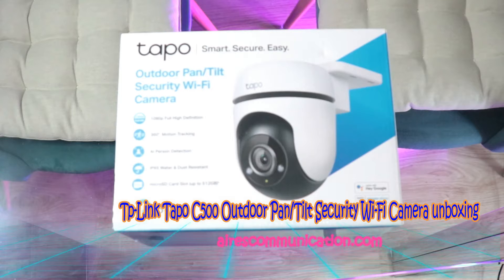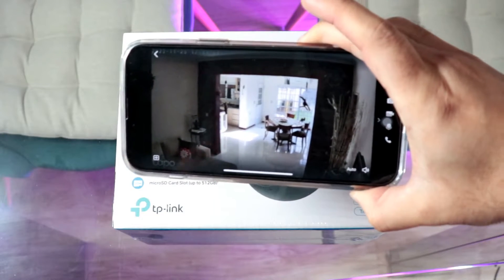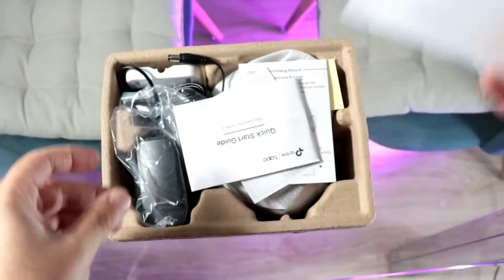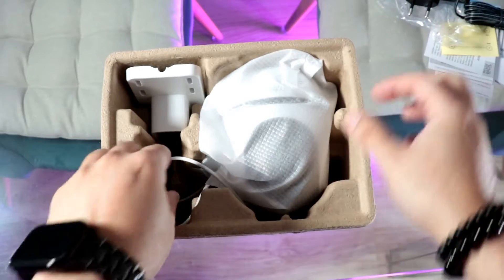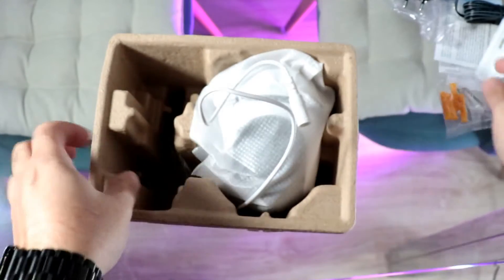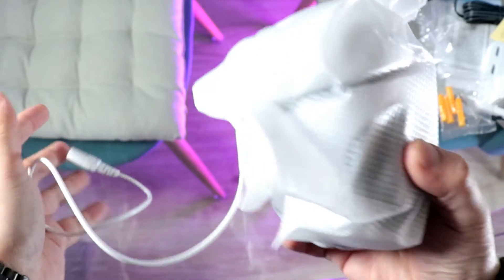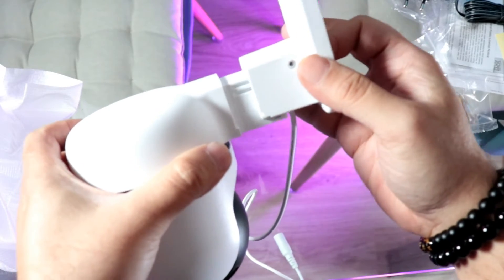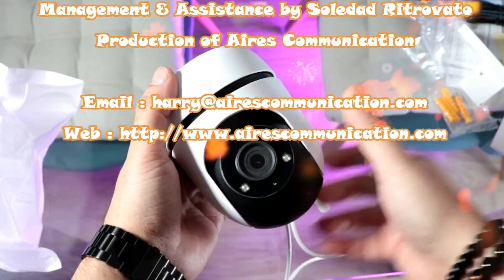TP-Link Tapo C500 Outdoor Camera Unboxing & First Look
Tp Link Tapo C500 Outdoor PanTilt Security Wi Fi Camera unboxing